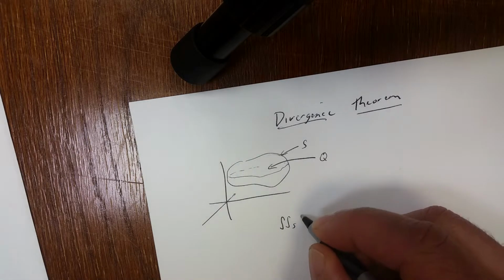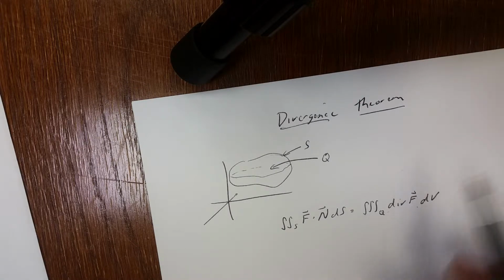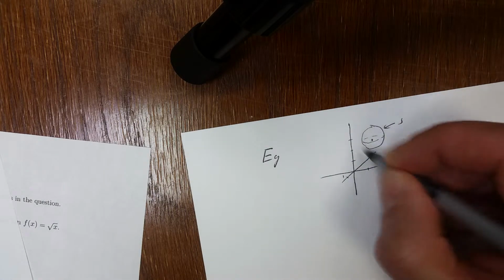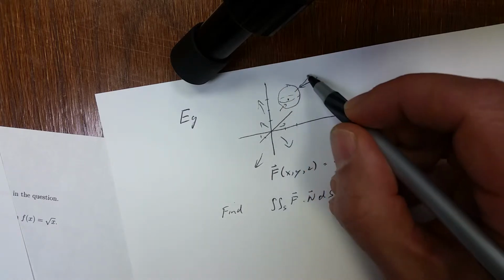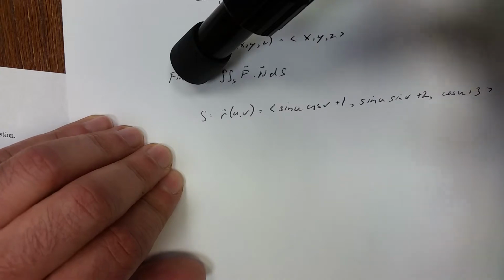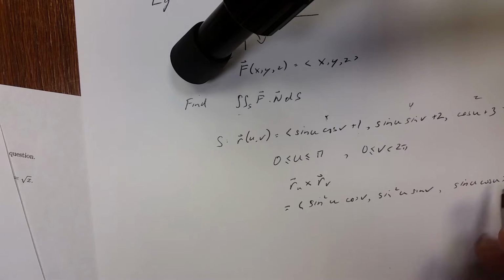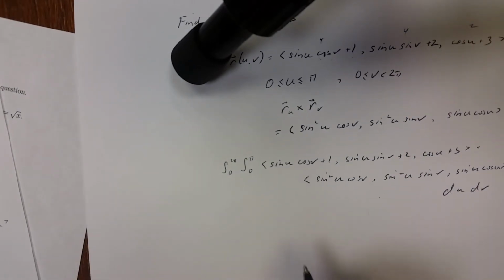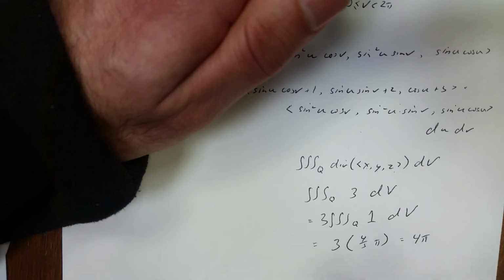The Divergence Theorem